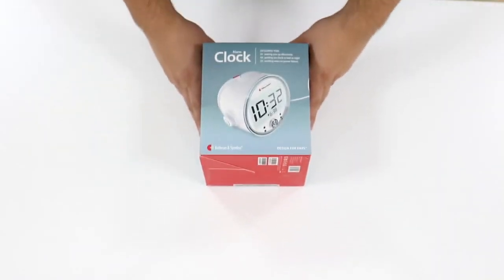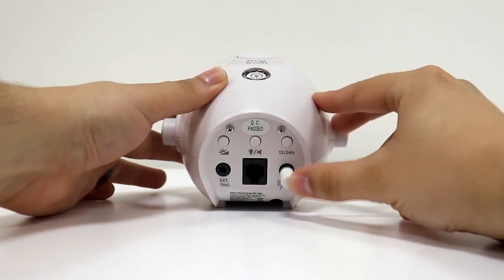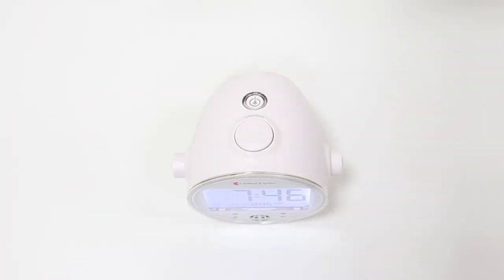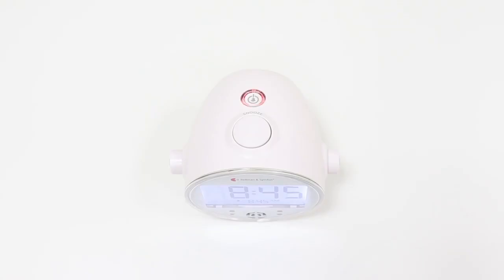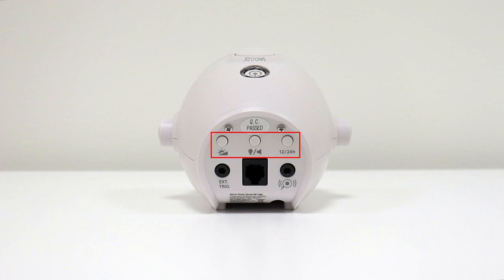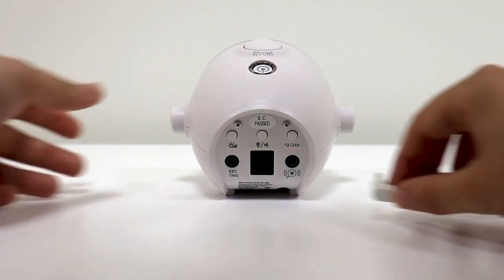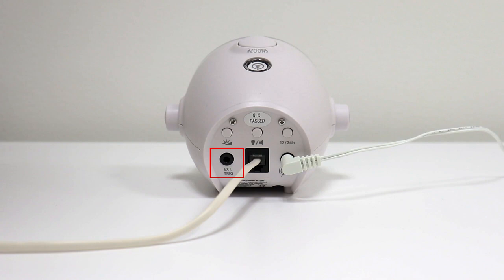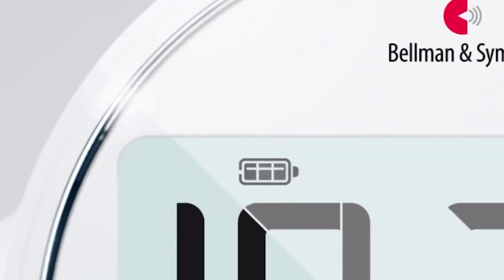How to Use Bellman Pro Vibrating Alarm Clock With LED Flashing Lights?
Introducing the Bellman Pro Vibrating Alarm Clock with LED Flashing Lights, a senior-friendly clock designed to cater to the unique needs of hard of hearing individuals and deep sleepers. This innovative alarm clock is equipped with Battery Backup Technology, ensuring it continues to function seamlessly, even during a power outage. The Bellman Pro employs a powerful Bed Shaker Alarm and intense flashing lights to rouse even the soundest sleepers, making it the perfect choice for those who often struggle to wake up on time. Its thoughtful features include a nightlight for convenient Nighttime Navigation and robust performance during a Power Outage. The Bellman Pro Vibrating Alarm Clock with LED Flashing Lights is your reliable solution, tailored to seniors' needs and simplifying the wake-up routine.

Bellman Pro Vibrating Alarm Clock With LED Flashing Lights-